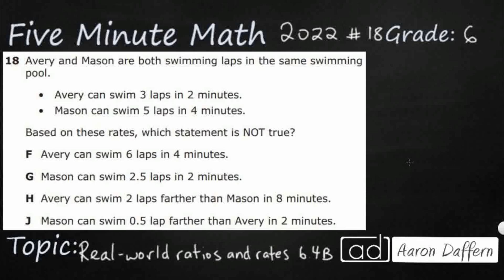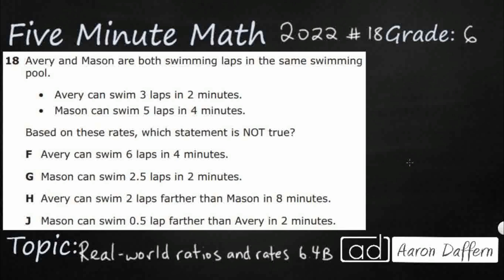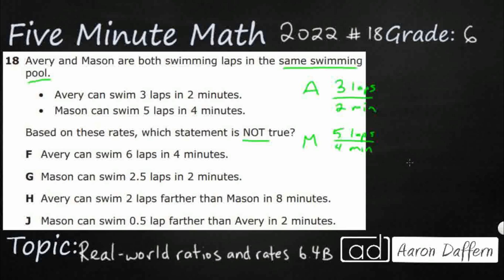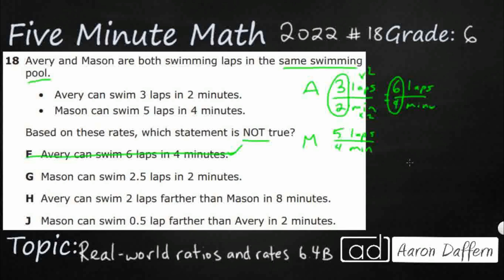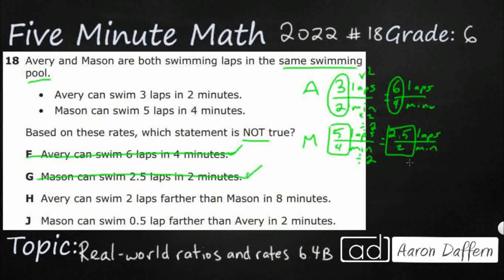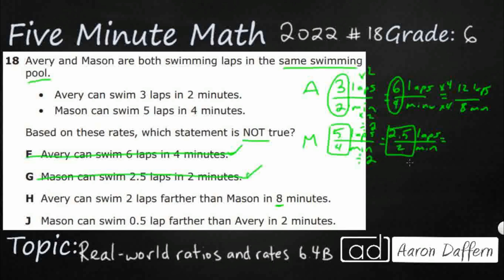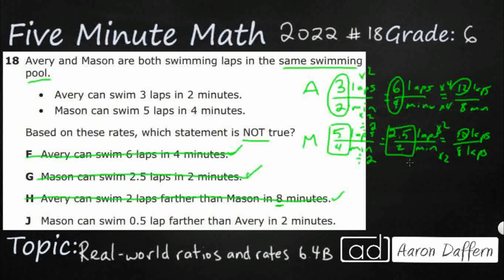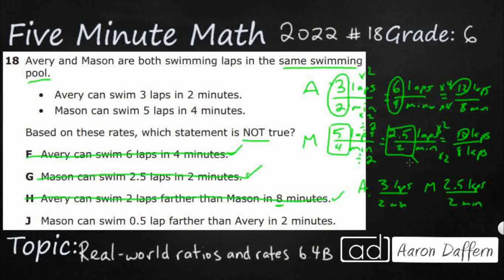6th Grade STAAR Practice Ratios and Rates (6.4B - #10)